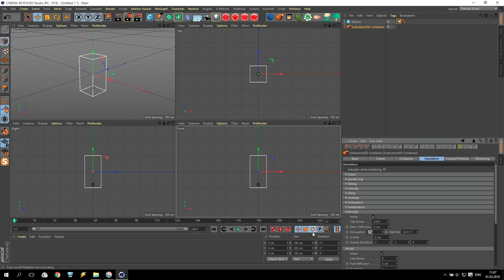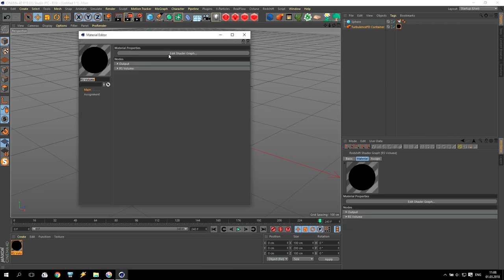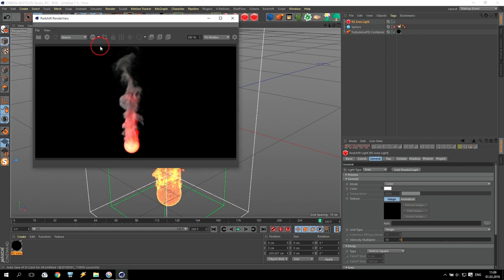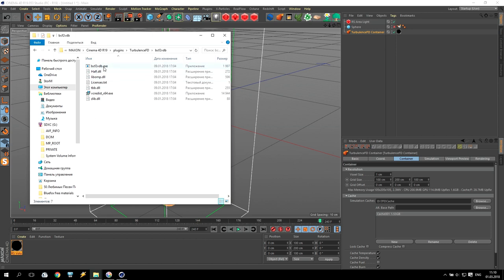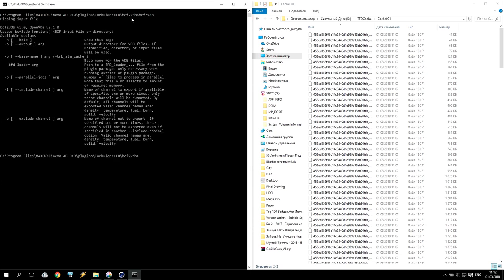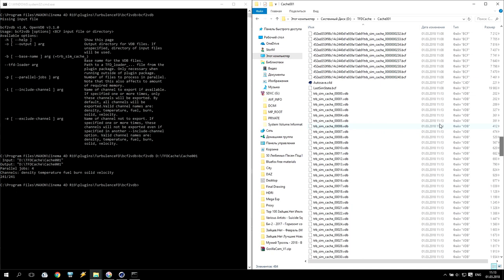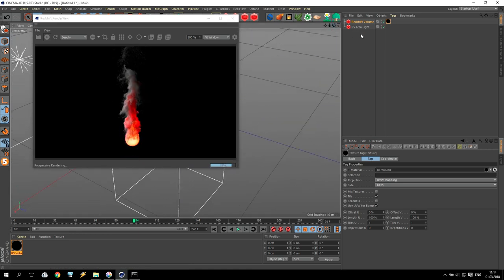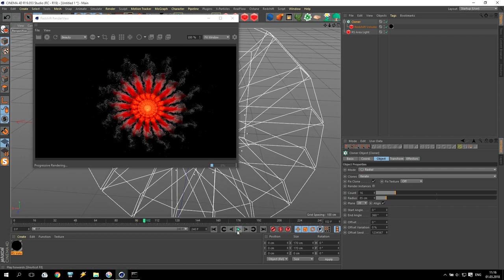TurbulenceFD to VDB / Redshift Volume / bcf2vdb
Hello Everyone! In this Tutorial I'll show you how to export TurbulenceFD files to OpenVDB files. I'll show you bcf2vdb tool and how to use it. Additionally I'll show you Redshifd Volume Object and Redshift Volume Material.

WebMoney:
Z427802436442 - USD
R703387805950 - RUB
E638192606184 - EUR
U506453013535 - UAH